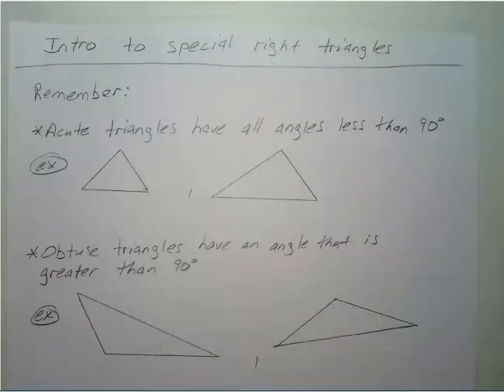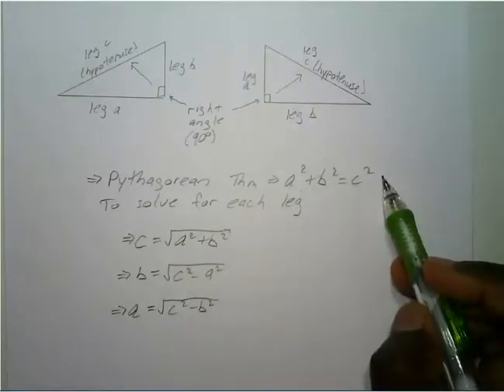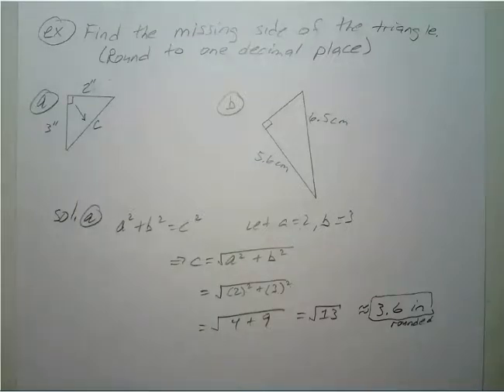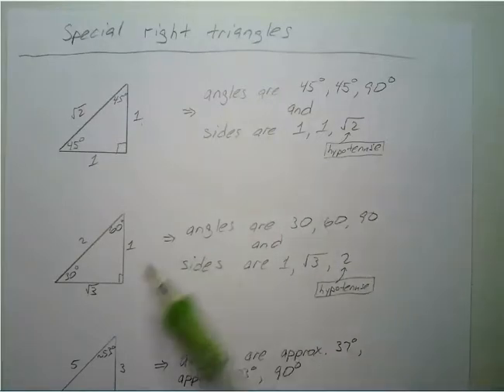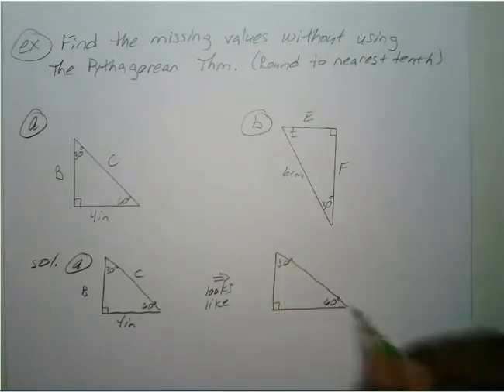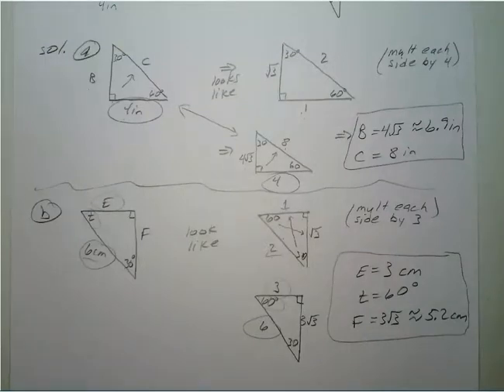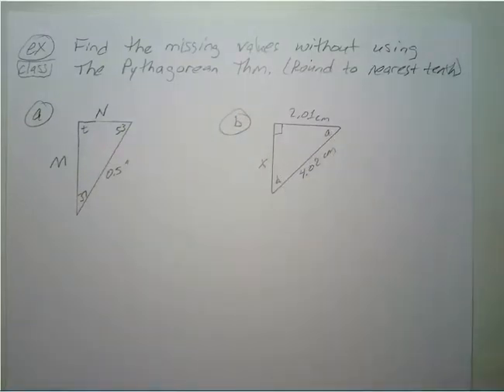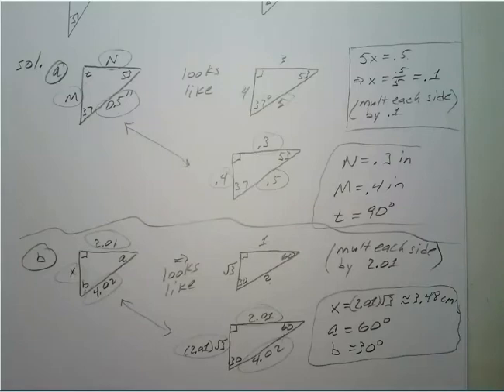Pythagorean Thm. and Intro to Special Right Triangles